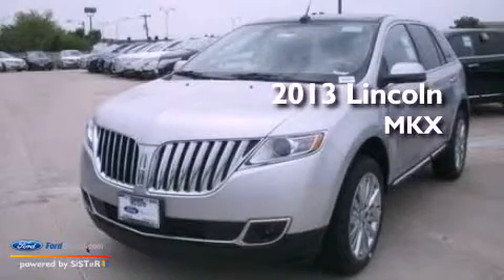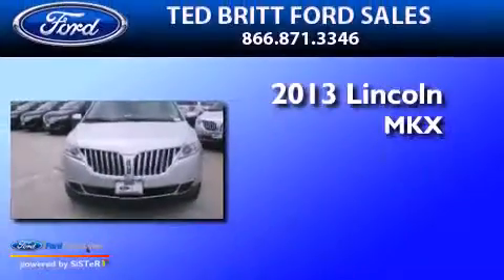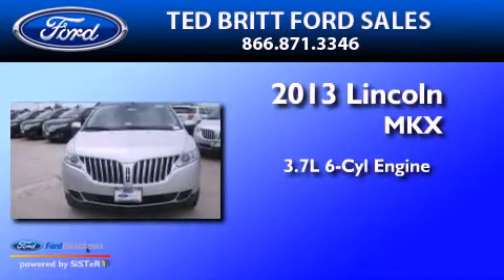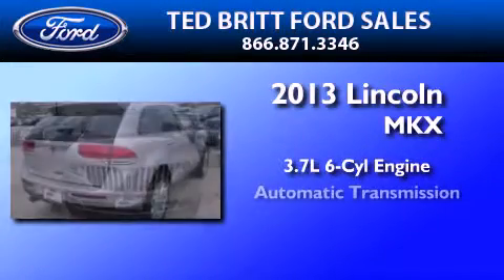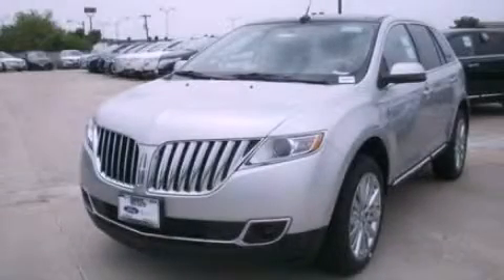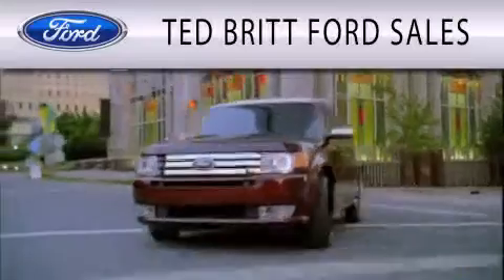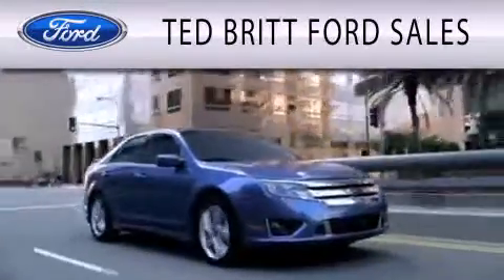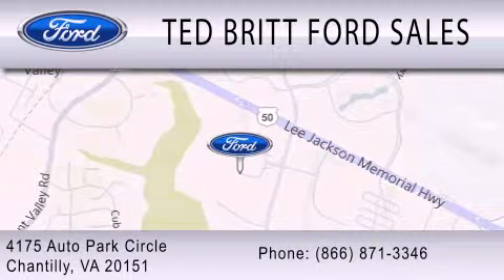2013 LINCOLN MKX Chantilly VA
Year : 2013
 Make : LINCOLN
 Model : MKX
 Engine : 3.7L V6 24V MPFI DOHC
 Trans . : 6-SPEED AUTOMATIC
 Exterior : INGOT SILVER

 Interior : MEDIUM LIGHT STONE
 Stock : L30167